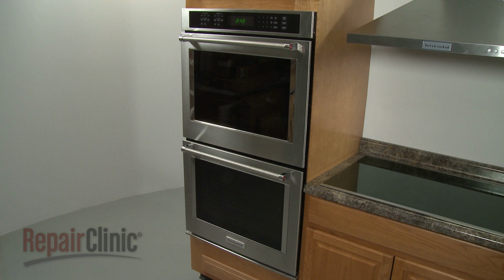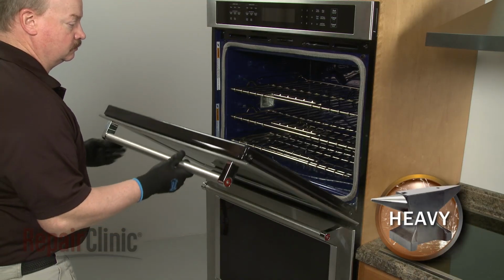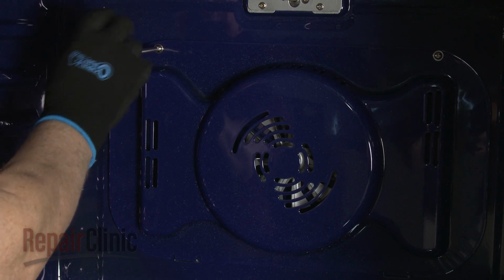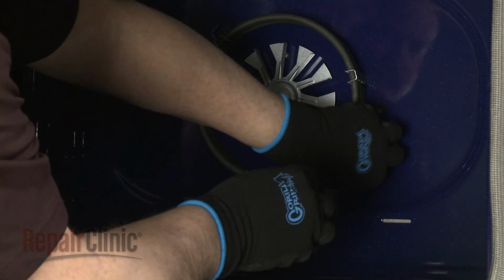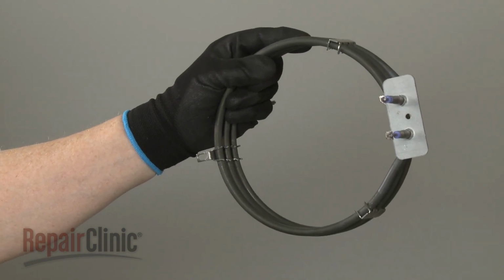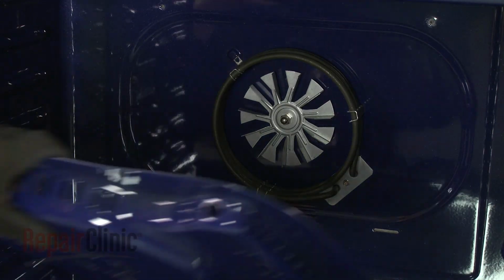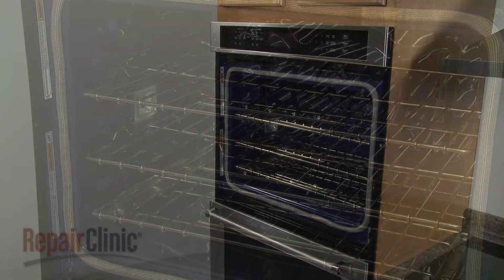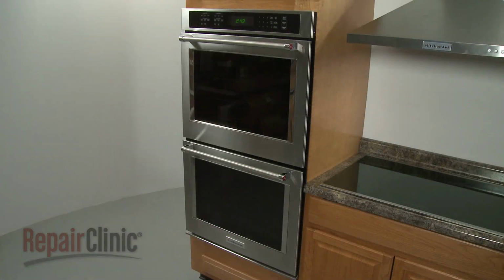KitchenAid Double Wall Oven Convection Element Replacement W10546519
This video provides step-by-step repair instructions for replacing the convection element on a KitchenAid Double Wall Oven (model KODE500ESS02). The most common reason for replacing the element is if the convection setting will not work properly.

All of the information for this element replacement video is applicable to the following brands:
KitchenAid, Whirlpool

Tools used: Phillips-head screwdriver, 1/4" socket or nut driver